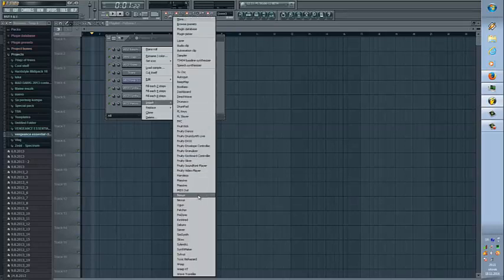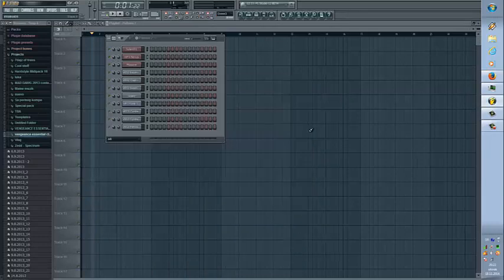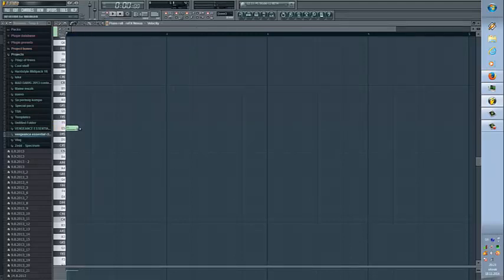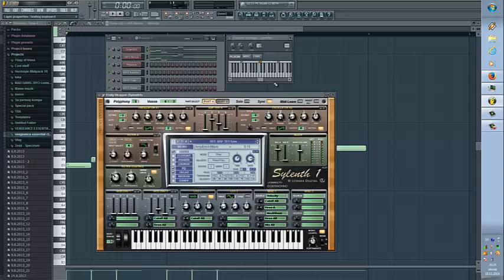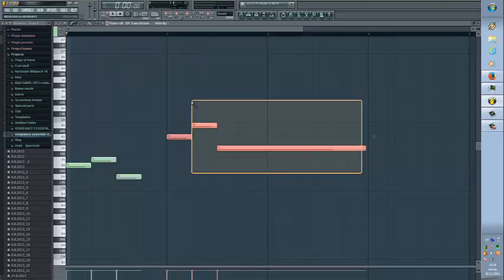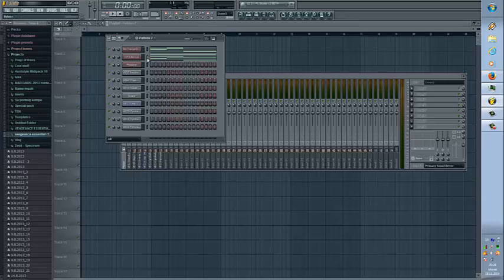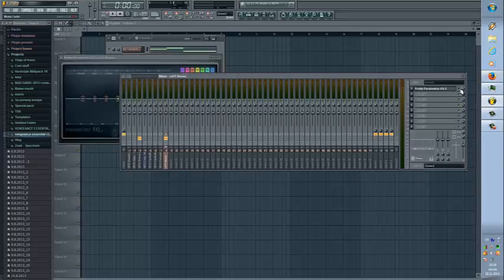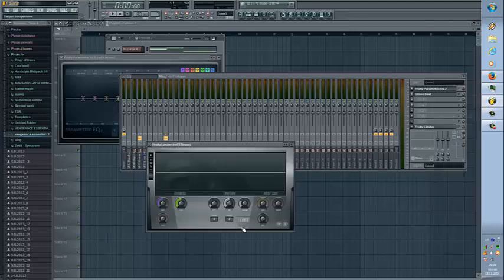Melodies, Plugins & Synths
Sorry for the quality ill make sure to fix it in future  videos these were done fast to catch up with what i missed and i will hopefully redo these 3 basic videos.
Video nr. 3 and last one that deals with some basic stuff that i will be using  while producing a track in later videos hope it helps cheers !